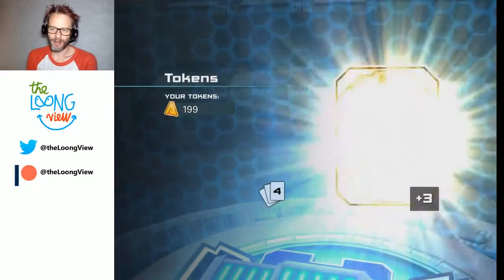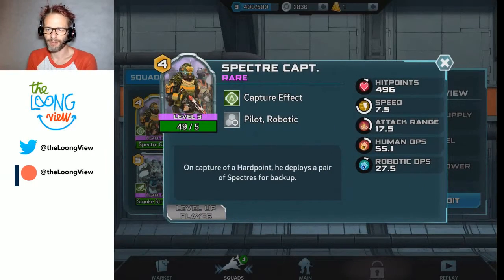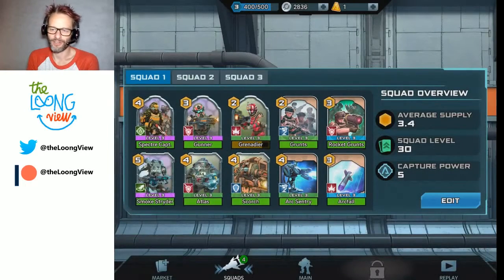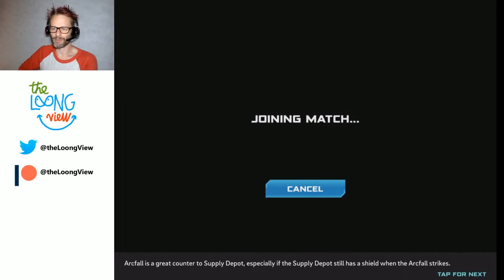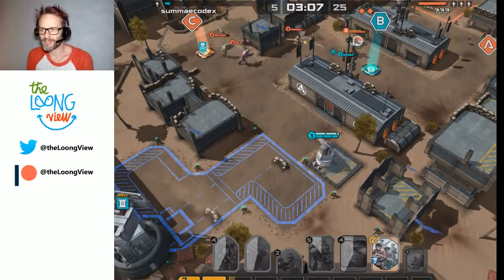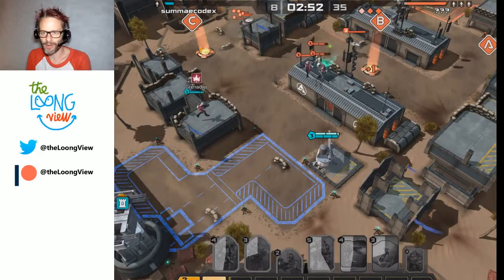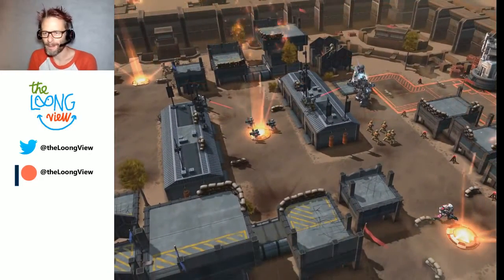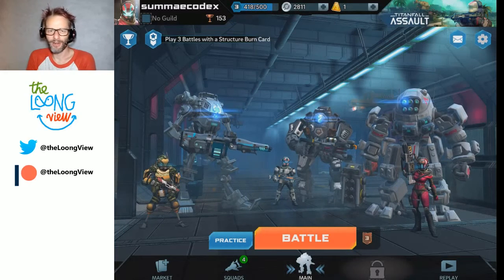First play of Titanfall Assault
In this video, Jon Jordan takes a spin through Titanfall Assault, which is a mobile RTS PVP game set within the Titanfall universe and is currently in soft launch testing.